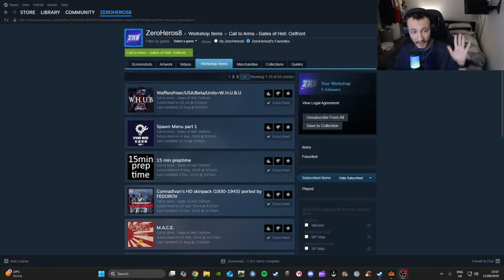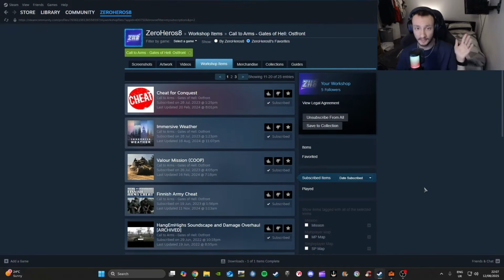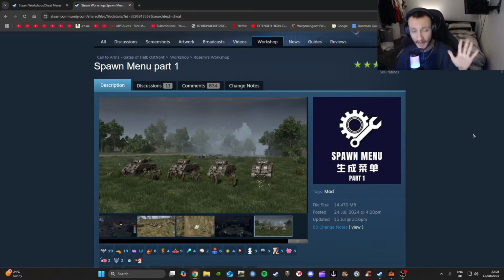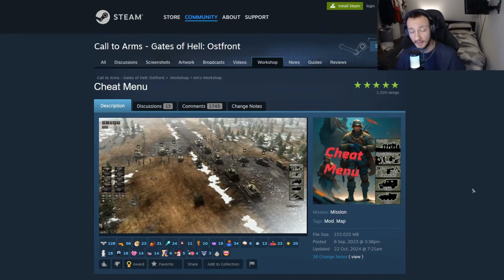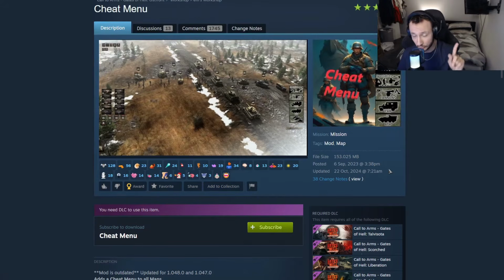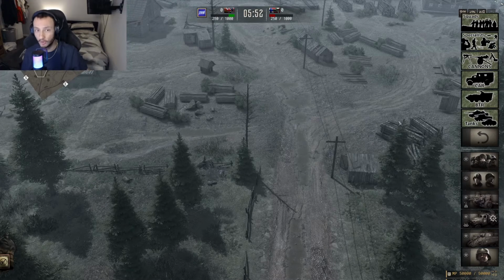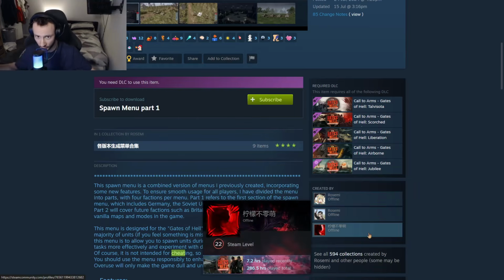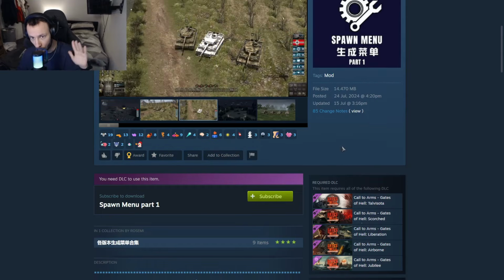WHICH IS THE BEST CHEAT MOD??!! | Gates of Hell: Ostfront Tutorial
With Cheat mods gaining recognition in the community, I thought it would be a great idea to showcase the best cheat mods in Gates of Hell, explain how they work without causing crashes or problems in battles, and provide instructions on how to install them.